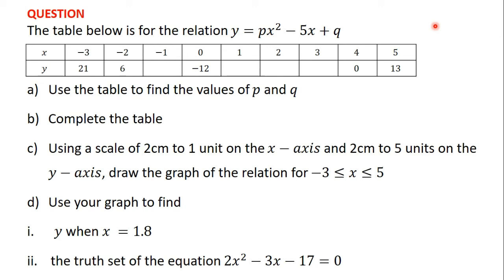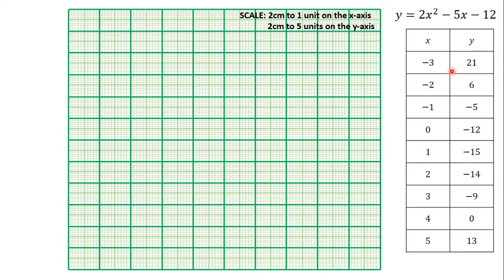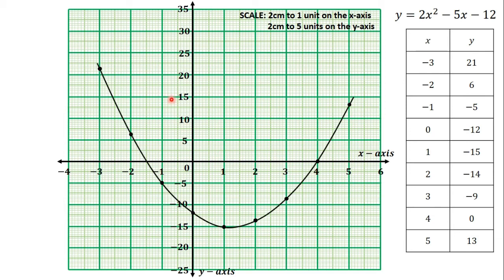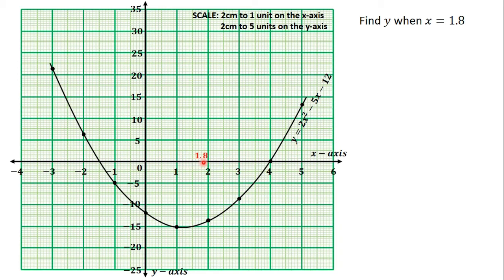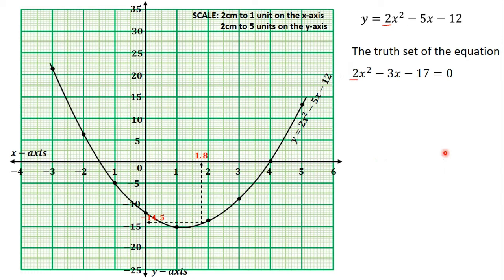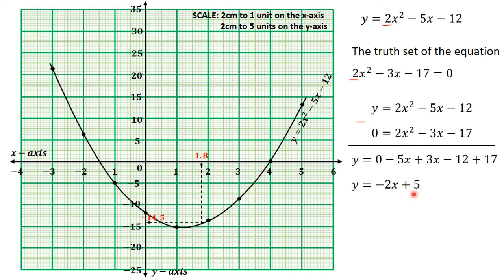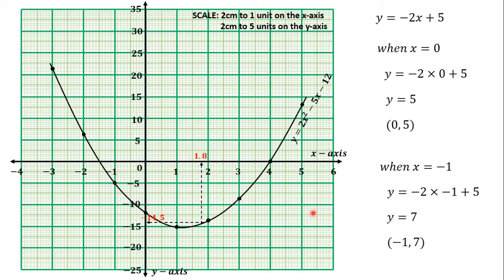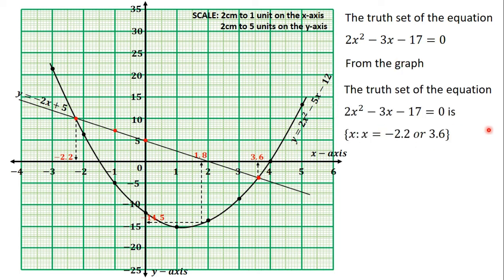60 Likely Examination Questions QUESTION 4 PART II